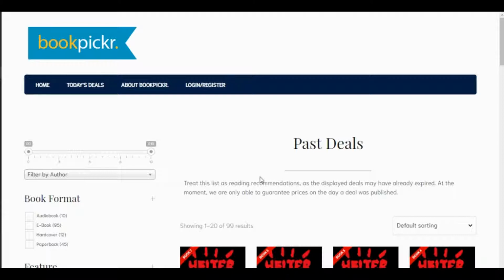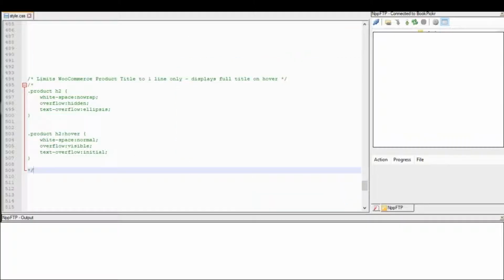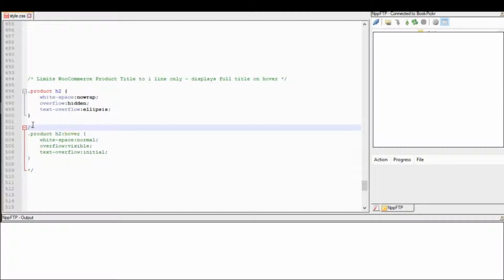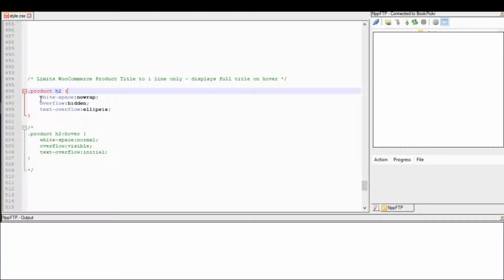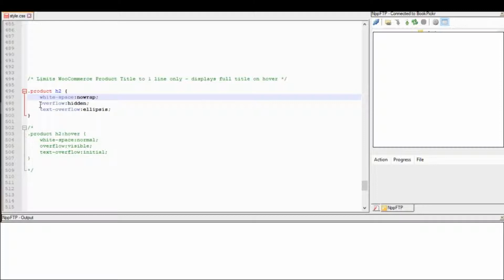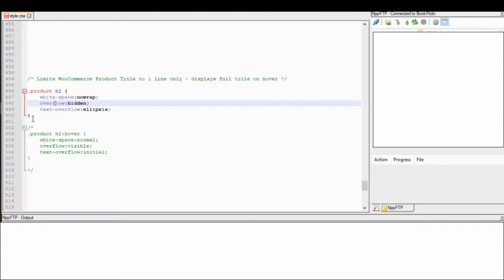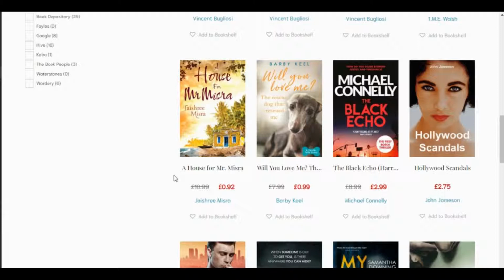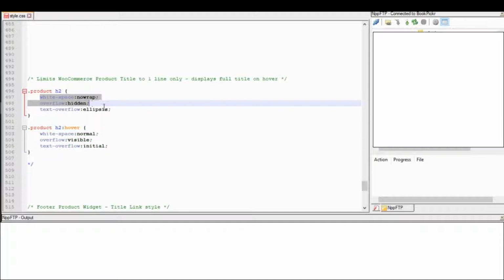How to limit a text element to one line with CSS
Learn how to limit a text element like a product title or post title to just one line using only CSS.

CSS snippets:

.product h2 {
 white-space: nowrap;
 overflow: hidden;
 text-overflow: ellipsis;

.product h2:hover {
 white-space:normal;
 overflow: visible;
 text-overflow: initial;

*** CREDITS ***